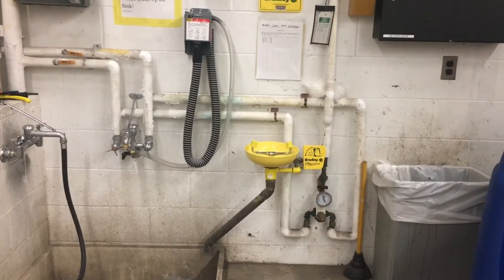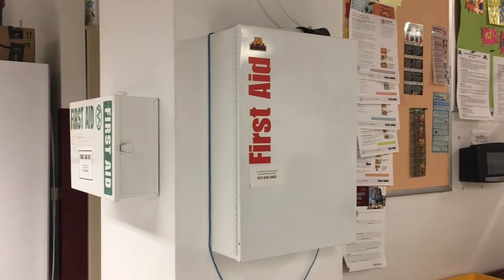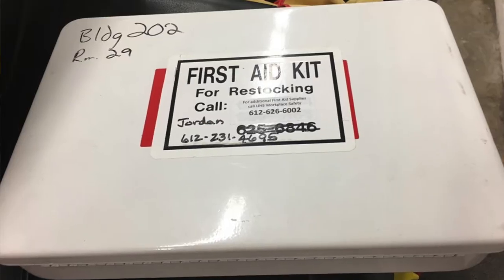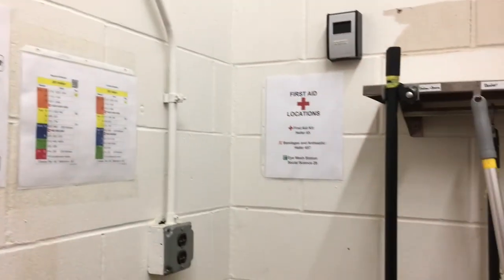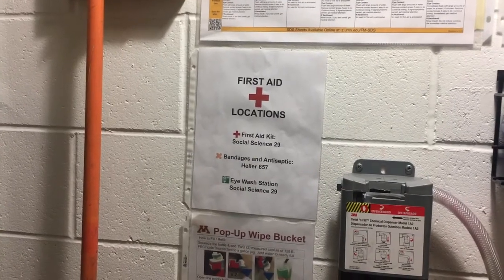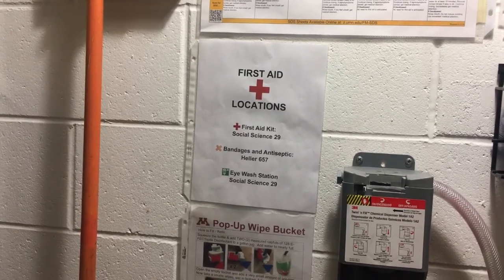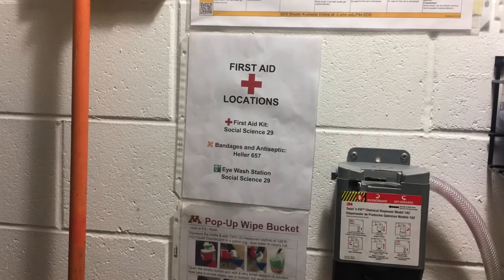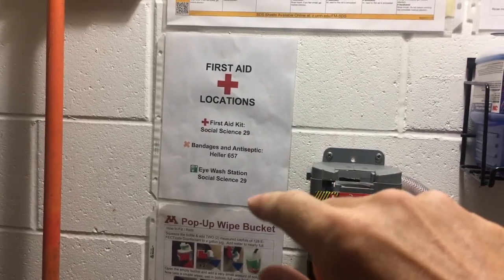2 Second Improvement - First Aid Locations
People need to know where First Aid kits are located before they are needed. Next best thing is to know where to find out where the First Aid kits are located.